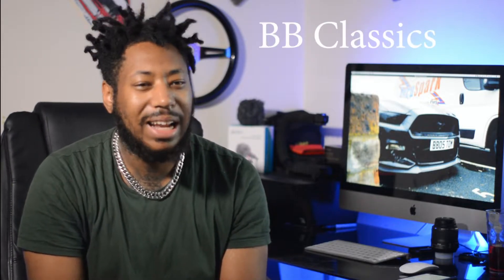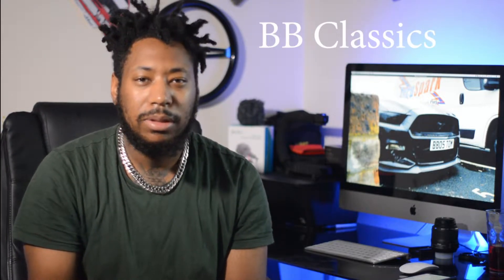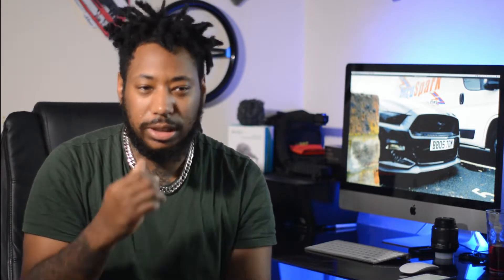Bmw E36 Bucket Seat Finally Fitted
So after having these nice seats sat in my house for the last 2months I finally decided to grab a subframe and get one fitted .

the shop we ended up at was a dream some really nice products and I will definitely be spending more money with them lol

Videos weekly